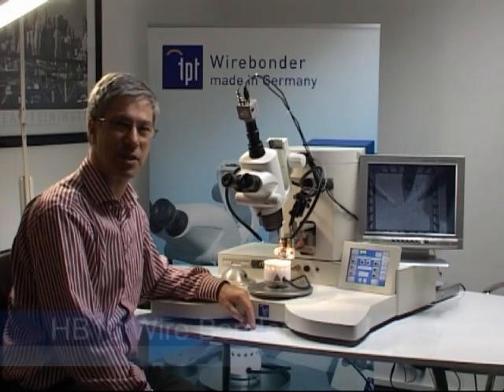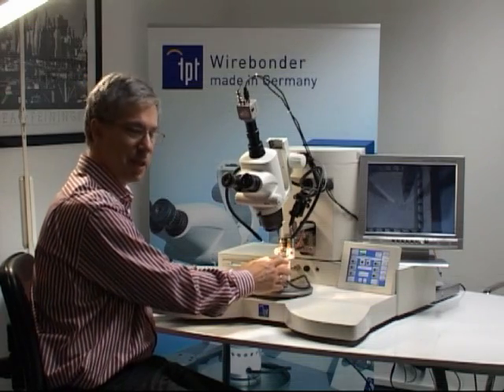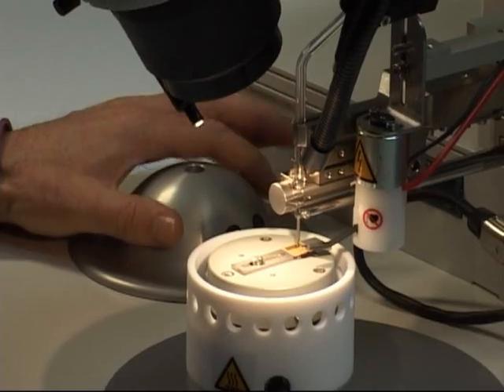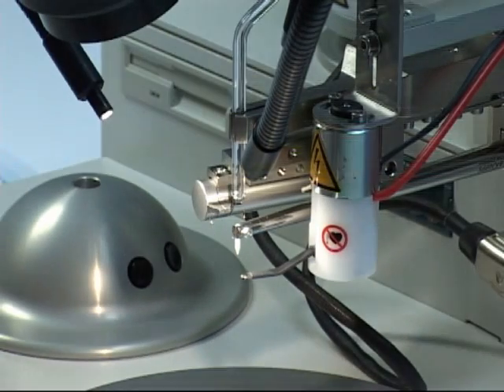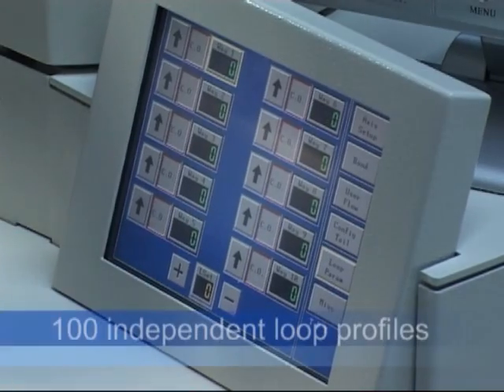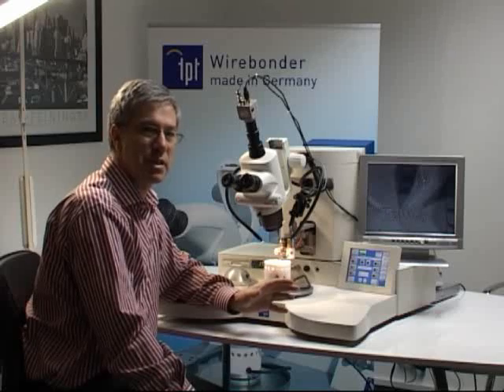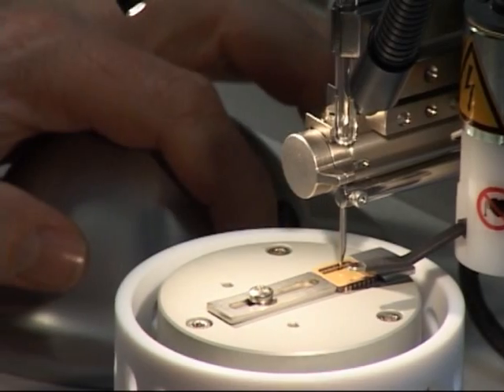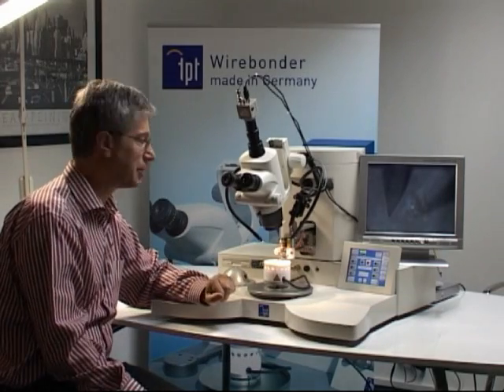HB16 Wire Bonder Introduction (Eng Version)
Introducing the HB16 Wire Bonder -